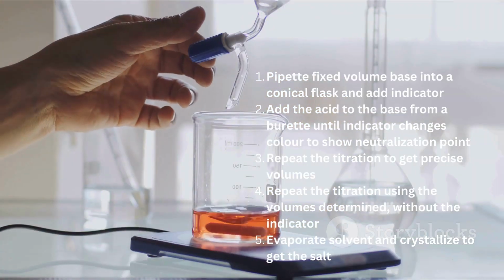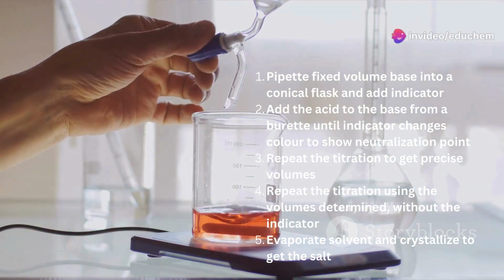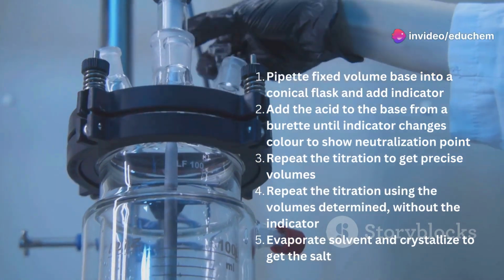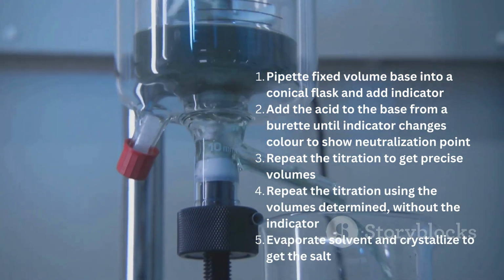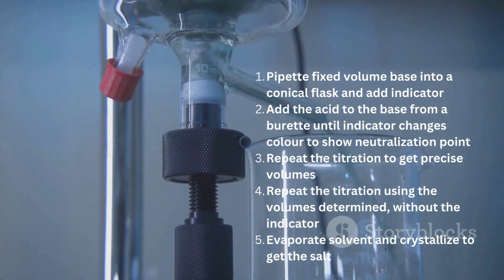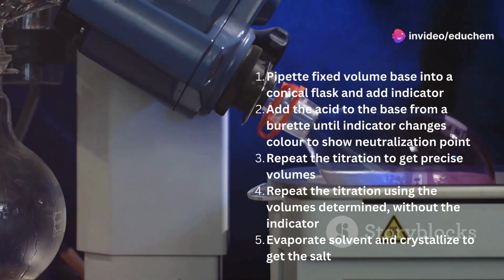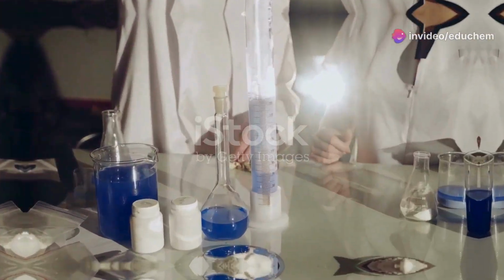How to Prepare Salts in Chemistry: Step-by-Step Guide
Dive into the fascinating world of chemistry as we explore the importance of salts and the diverse methods to prepare them! In this video, we'll cover ionic precipitation, titration, direct combination, and reactions with acids. Discover how to prepare barium sulfate using ionic precipitation, create sodium chloride through titration, and form iron(III) chloride via direct combination. We'll also delve into producing salts by reacting acids with metals, insoluble bases, and insoluble carbonates. Perfect for students and chemistry enthusiasts, this comprehensive guide will enhance your understanding of these crucial processes.

See Less

OUTLINE:
00:00:10 Introduction
00:00:38 Preparation of Salts by Ionic Precipitation
00:01:47 Preparation of Salts by Titration
00:03:19 Preparation of Salts by Direct Combination
00:04:05 Preparation of Salts by Reaction of Acid with Insoluble Reagent
00:04:21 Preparation of Salts by Reaction of Acid with Metal
00:05:12 Preparation of Salts by Reaction of Acid with Insoluble Base
00:06:03 Preparation of Salts by Reaction of Acid with Insoluble Carbonate
00:06:55 Conclusion